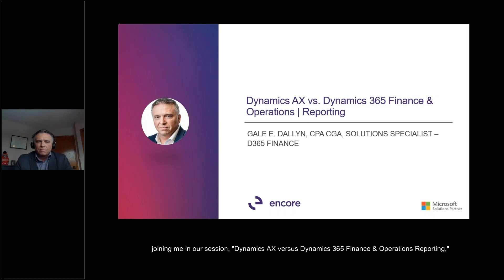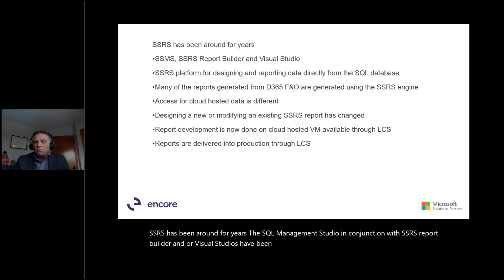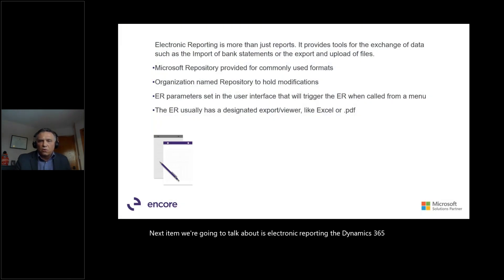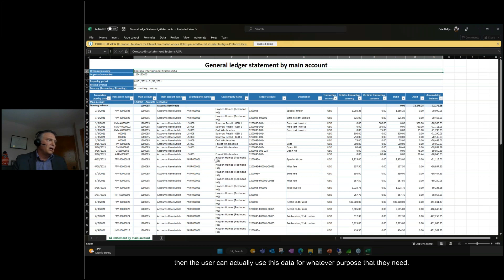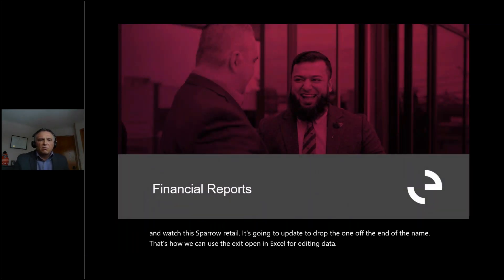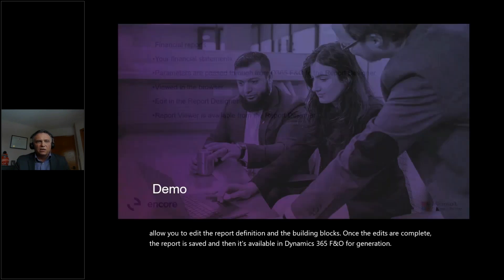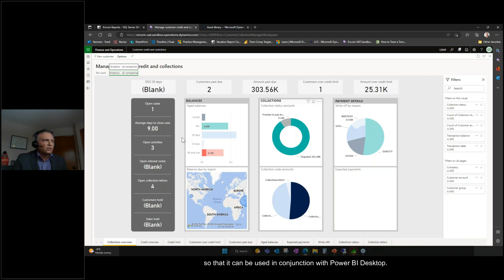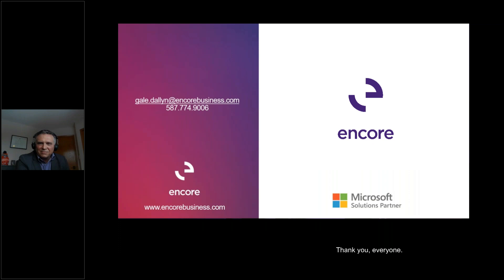Dynamics AX vs. Dynamics 365 Finance & Operations - Reporting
As Dynamics AX users know, reporting out of AX is difficult. Dynamics 365 Finance & Operations greatly increases the speed and flexibility of in-system reporting, and enables integrations with Power BI, SQL, and more, for enhanced reporting and dashboards.

This recorded session explains:

SSRS- SQL Server Reporting Services 02:29
Demo- SSRS 03:40
Electric reporting- Dynamics 365 F&O reporting 05:24
Demo- Electric reporting 06:12
View/Excel- Office integration 08:30
Demo- View/Excel 09:07
Financial reports 11:38
Demo- Financial reports 12:44
Power BI- embedded and desktop 14:10
Demo- Power BI 15:27
Reporting- the right tool for the right job 17:51

Note: Even though most customers, commentators, and consultants still call it Dynamics 365 Finance & Operations or D365FO, Microsoft now technically licenses it as Dynamics 365 Finance and Supply Chain Management.

If you have any questions about planning your path forward, please get in touch!